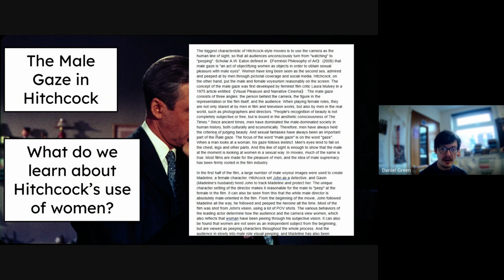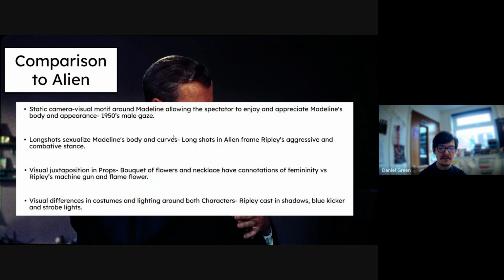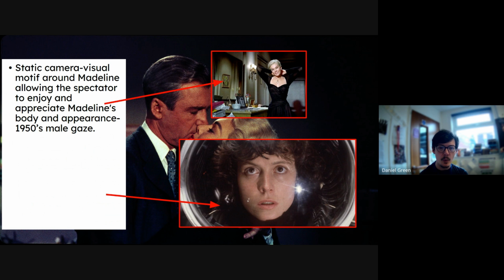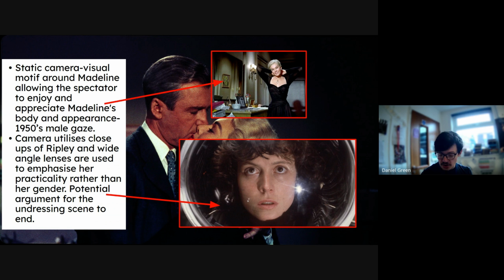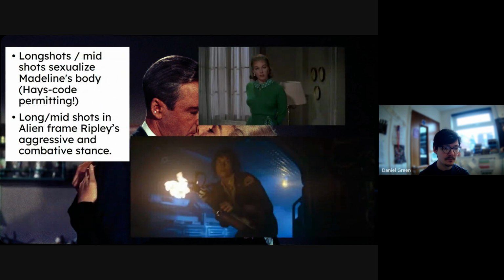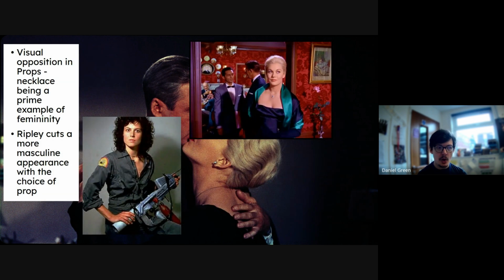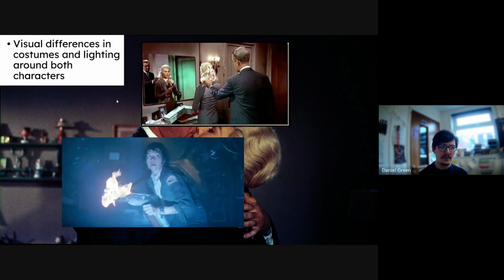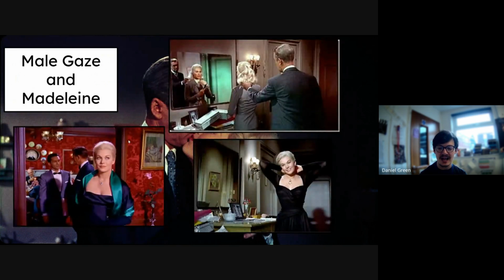Vertigo and Alien Male Gaze - Eduqas Film Studies A Level